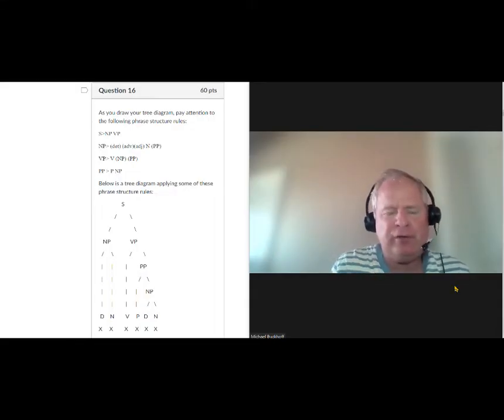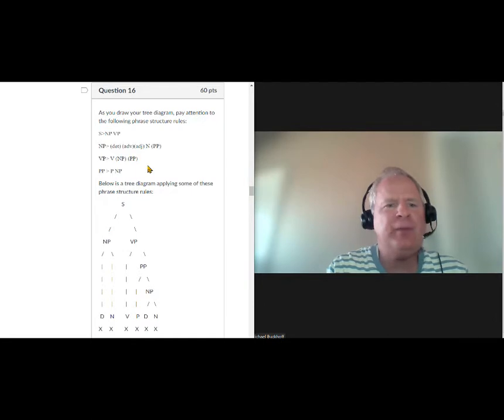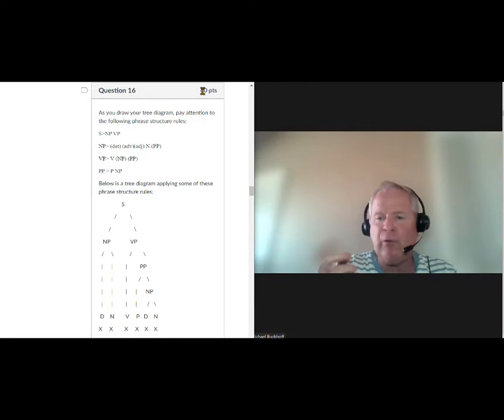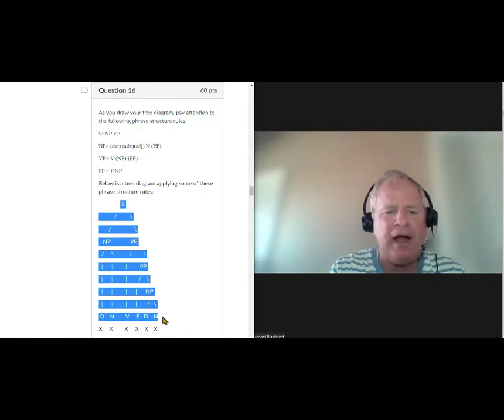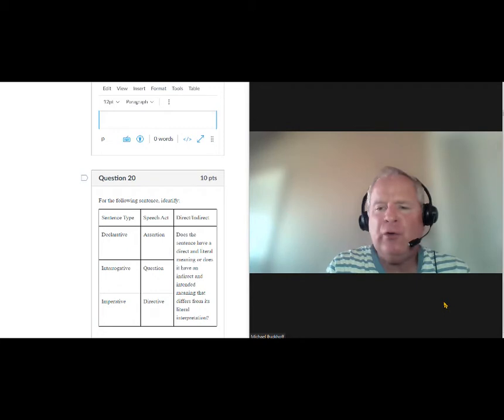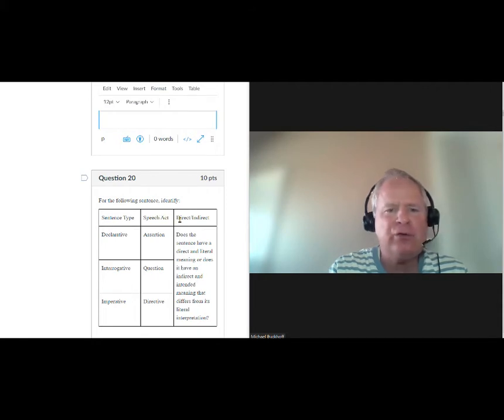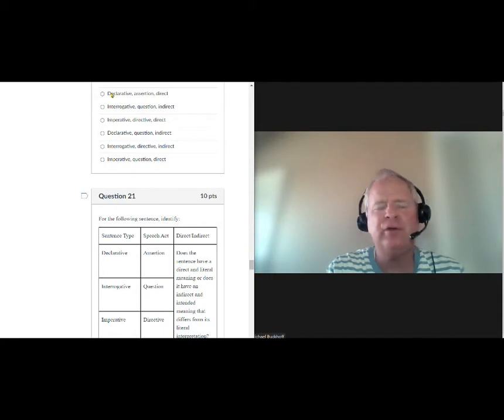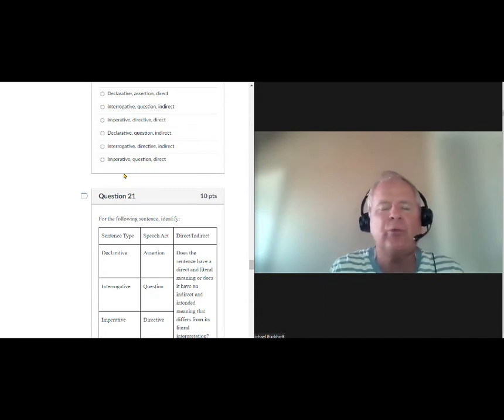Test Two Review: Syntax and Pragmatics